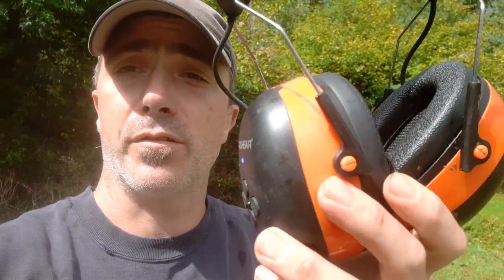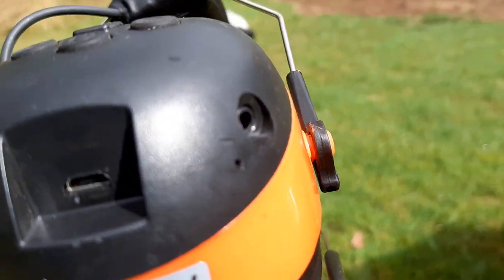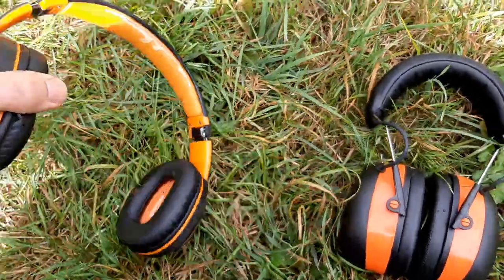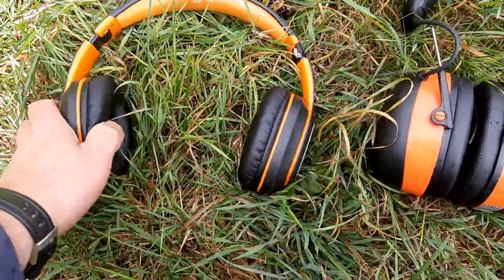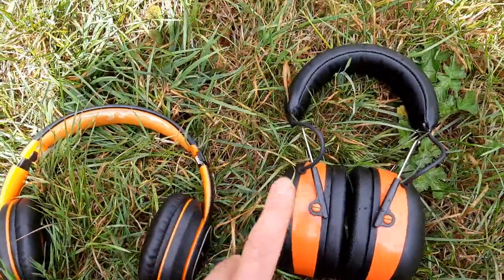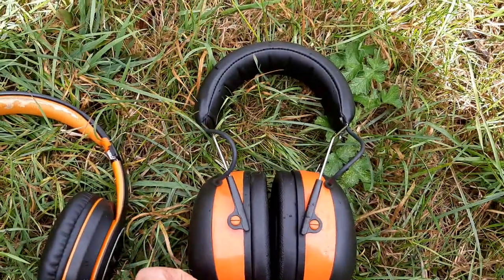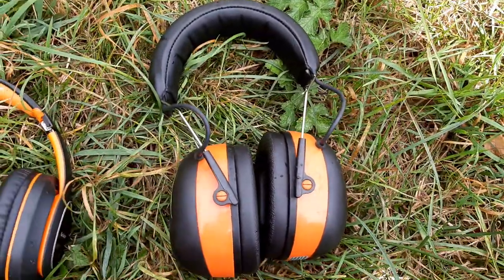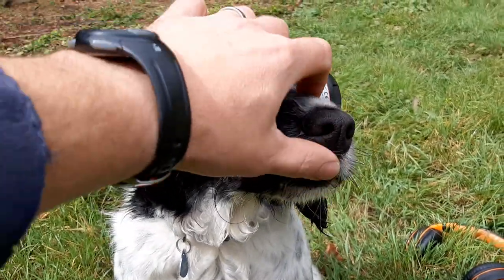Prohear 037. Ear defenders with bluetooth. 1st review